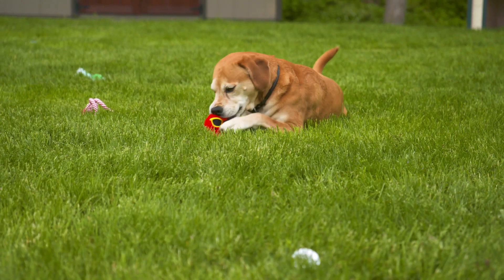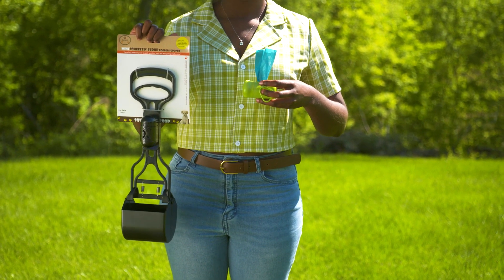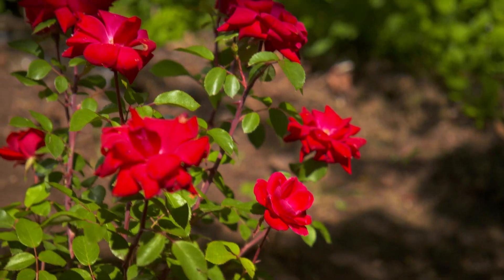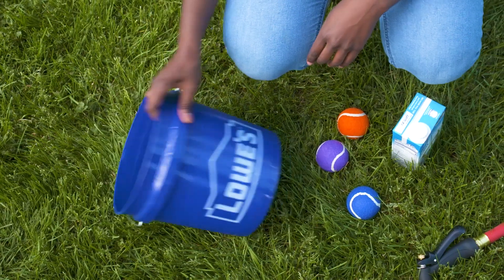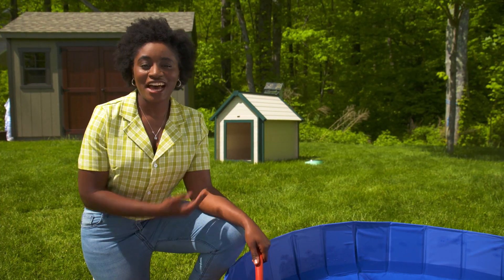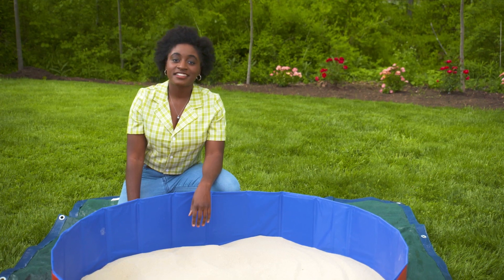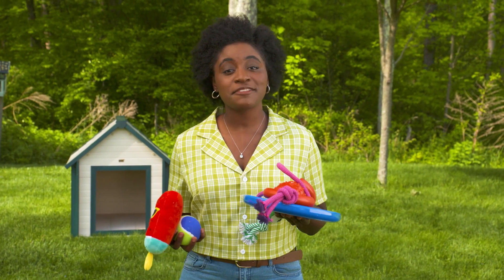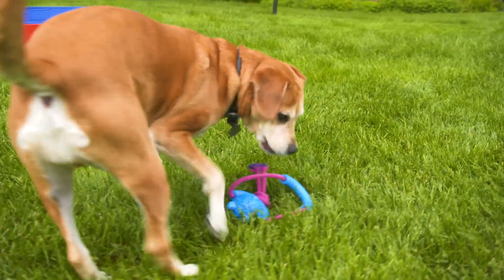7 Tips for the Perfect Pup Playdate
Hosting a pup playdate is a great way to let your dog socialize and have some fun! Like
their human counterparts, pups miss playtime with one another so whether your dog is
an only-pup or has some fur-siblings, they’re probably feeling ready to get together with
 some friends. Lowe’s has everything you need to make it happen!

00:00 - Intro
00:23 - Yard Prep
00:53 - Pre-Playdate Planting
01:18 - Provide Refreshments and Signature Drinks
02:00 - Keep Them Cool
02:34 - Can You Dig It
02:59 - Toys for Everyone

For more info on how you can host the perfect Pup Playdate